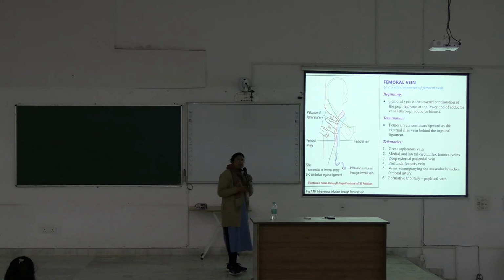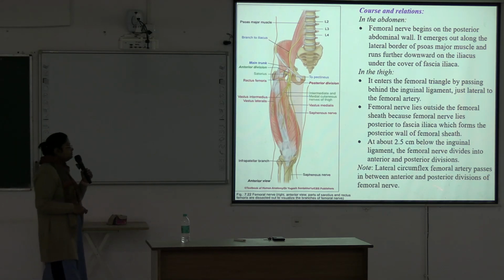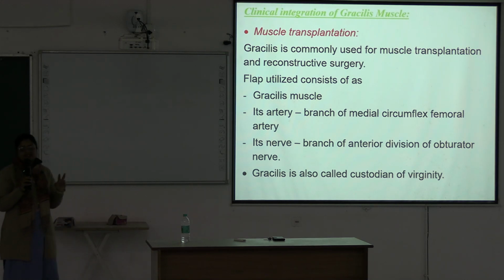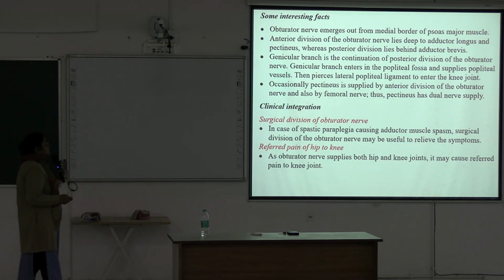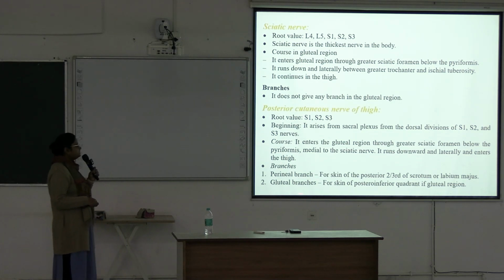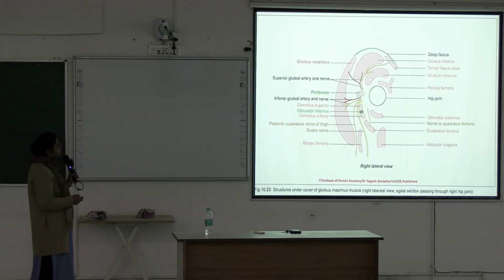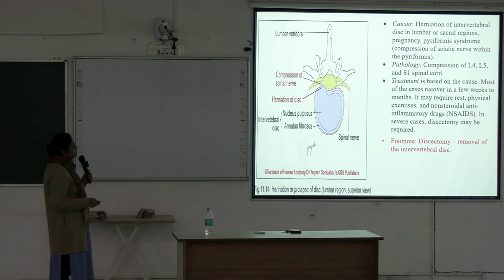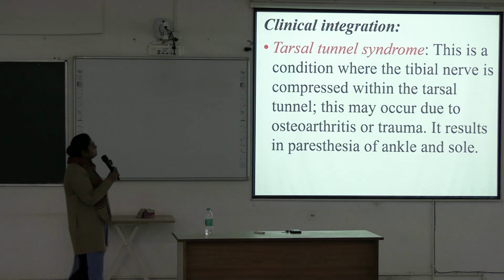Lecture On Femoral Vein, Nerve & Adductor Canal: Anatomy & Clinical Significance | Medical Lecture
This in-depth anatomy lecture provides a comprehensive overview of the femoral vein, femoral nerve, adductor canal, and obturator nerve, emphasizing their clinical relevance and applications.

Topics covered:

Femoral Vein: Detailed explanation of its anatomy, including its origin, course, tributaries, and its use in intravenous infusions and right heart catheterization. Also discusses associated clinical conditions like deep vein thrombosis and pulmonary embolism.
Femoral Nerve: Comprehensive review of its anatomy, including its origin (lumbar plexus), course, branches, and sensory/motor functions. Explains femoral nerve block techniques and the implications of femoral nerve injury.
Adductor Canal: Describes the boundaries and contents of the adductor canal, highlighting its clinical significance in procedures like femoral artery ligation and adductor canal block. Discusses adductor canal compression syndrome.
Obturator Nerve: Covers the anatomy of the obturator nerve, including its origin, course, anterior and posterior divisions, and its role in supplying the adductor muscles. Explains the clinical implications of obturator nerve injury and referred pain patterns.
Muscle Transplantation: Briefly touches upon the use of the gracilis muscle in reconstructive surgery and its anatomical considerations.

On: ANATOMY by Dr. Madhumita Mahato
(MBBS Batch: 2024-25)
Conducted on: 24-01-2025